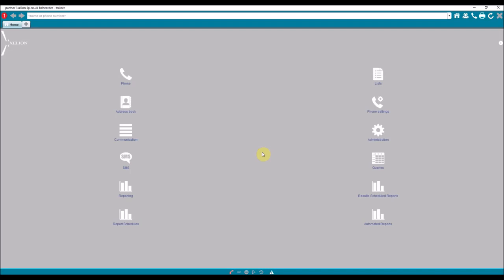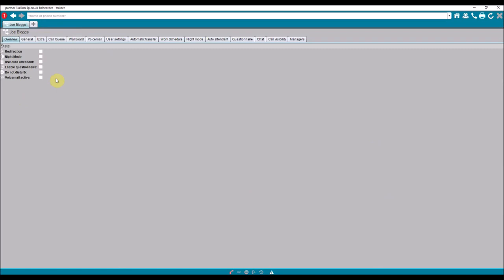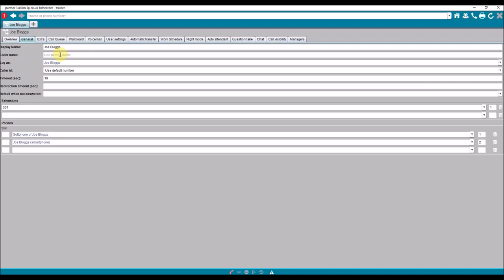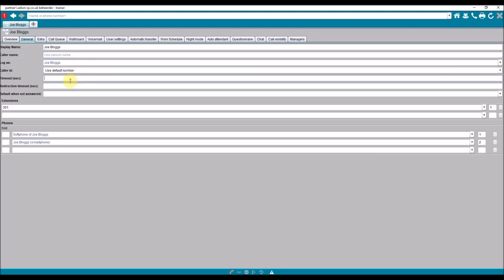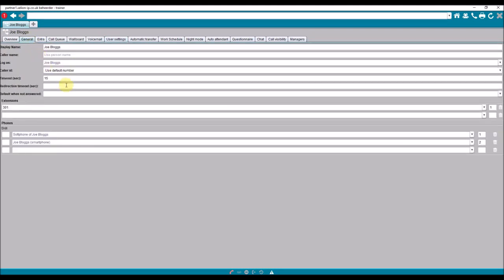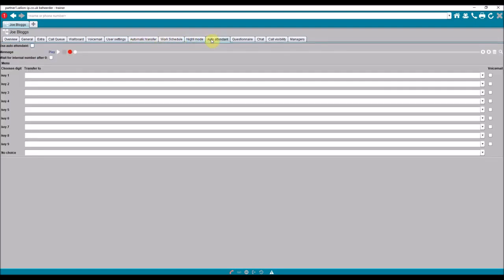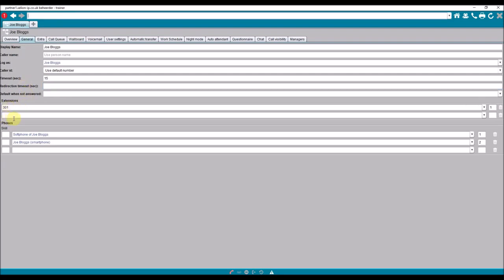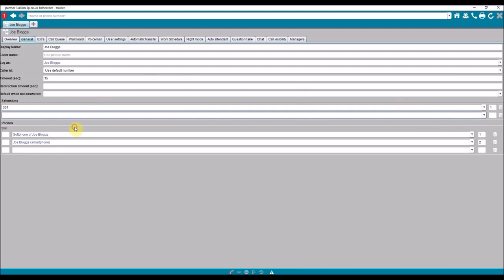PhoneLines Personal PhoneLines overview